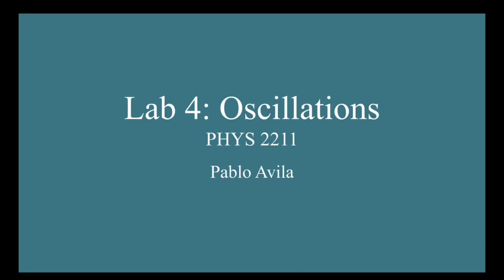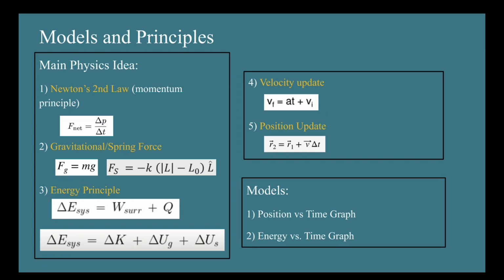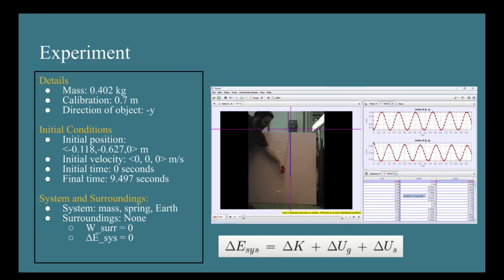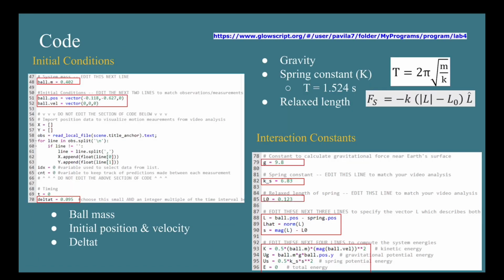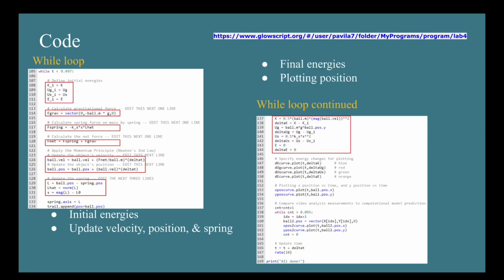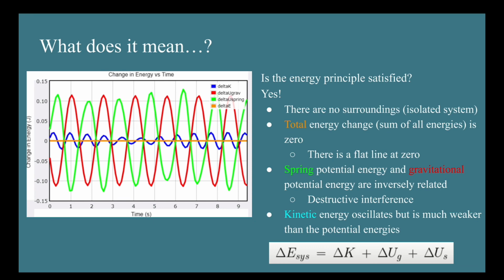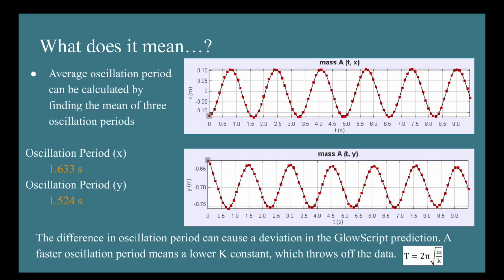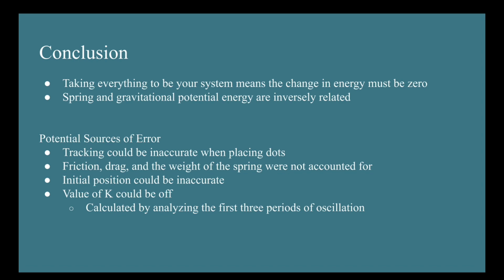Lab 4 PHYS 2211